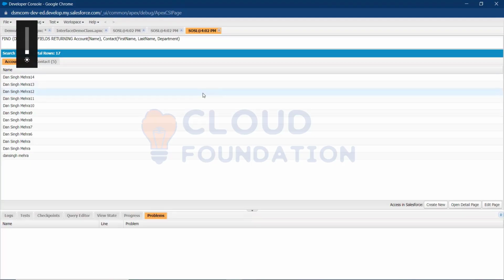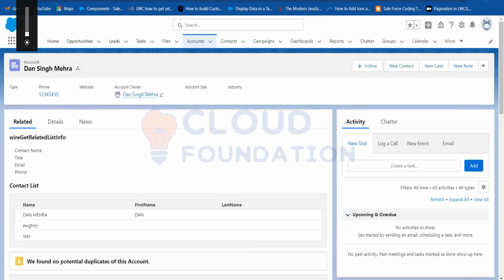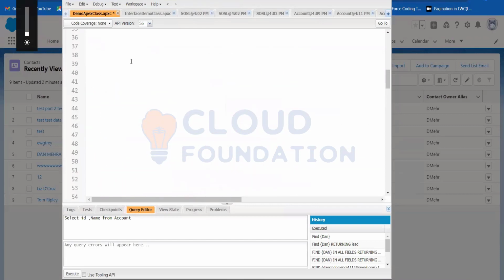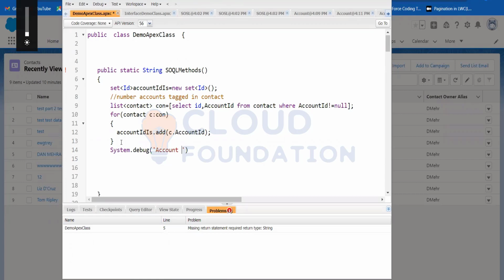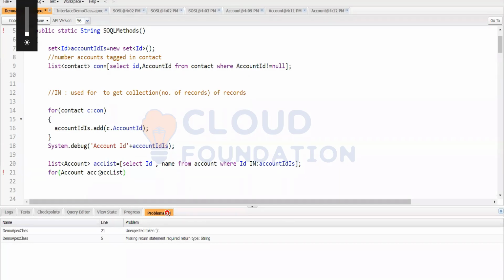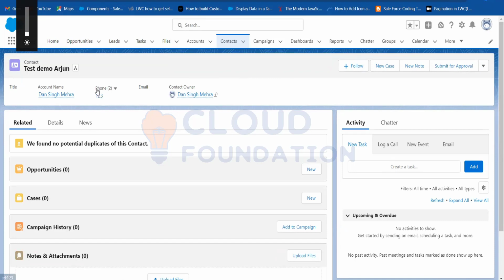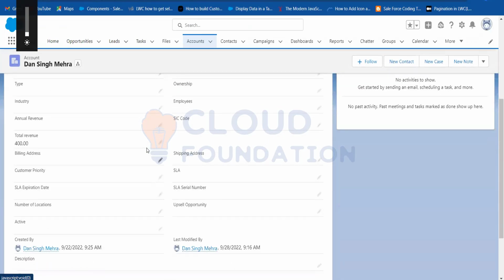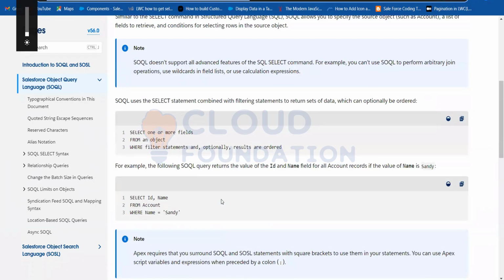Salesforce Developer Training | Learn Salesforce Developer l Salesforce Developer | CloudFoundation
Are you looking for salesforce Developer Tutorials?

Learn how to become a Salesforce Developer with this comprehensive tutorial! We'll cover the basics of Salesforce development, including how to use the Salesforce platform and its APIs, Apex and Visualforce, and Lightning.

We'll also go over best practices for developing and deploying applications, troubleshooting, and more. Whether you're a beginner or an experienced developer, you'll find the information you need to become a top-notch Salesforce developer. Start learning today!

Looking for a comprehensive yet flexible Salesforce Developer Training?

CloudFoundation is an online Training platform. It provides comprehensive training on Salesforce Developer, This course will help you gain the skills and knowledge you need to develop innovative solutions on the Salesforce platform.

With hands-on activities and real-world challenges, you’ll gain the confidence to build on the Salesforce platform. Start your journey to become a Salesforce Developer today!

Get started now and master your Salesforce Developer skills today!

Topic Covered: -
This video is about SOQL.